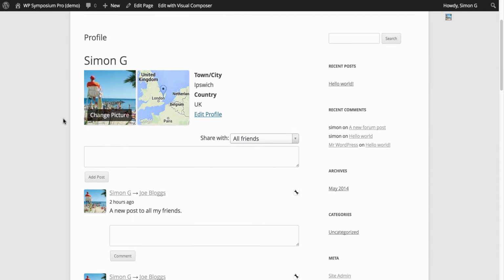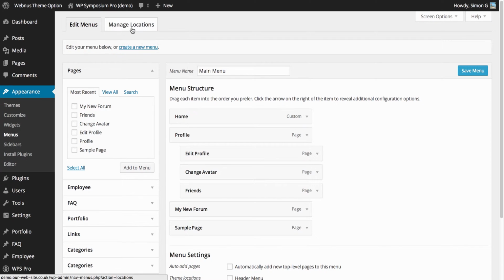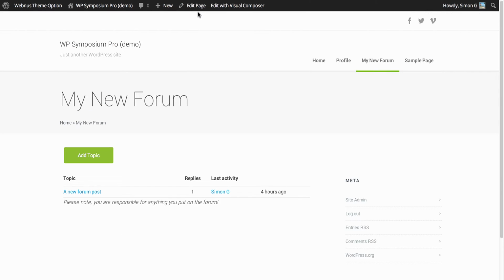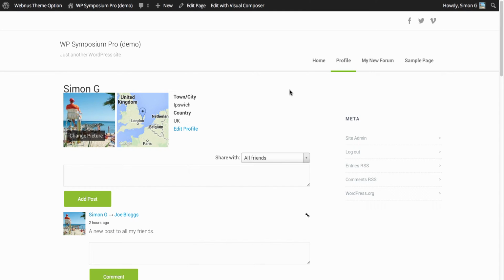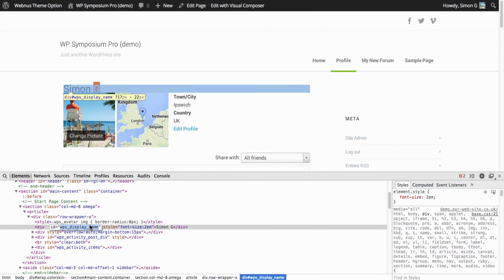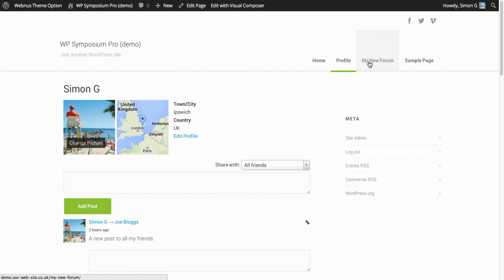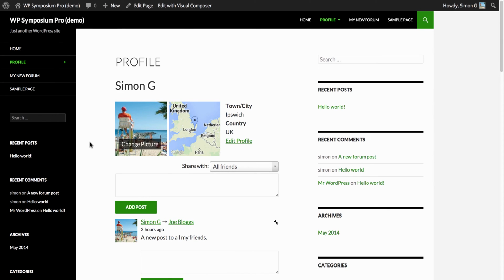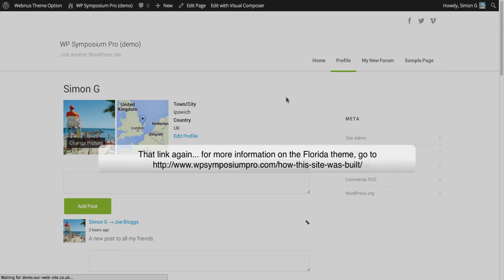Changing your WordPress theme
Demonstration of changing the WordPress theme, and a couple of tips on things to look out for (plus a quick dip into styling with CSS).

forums.